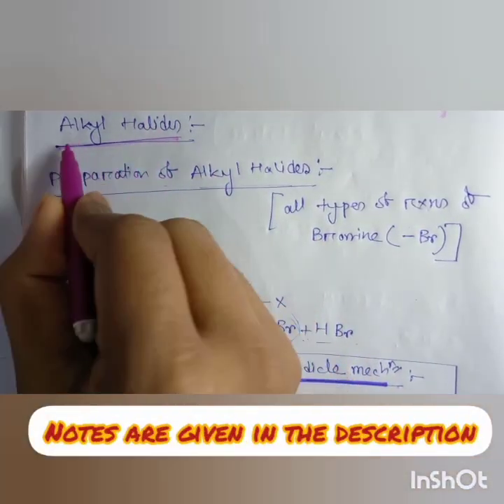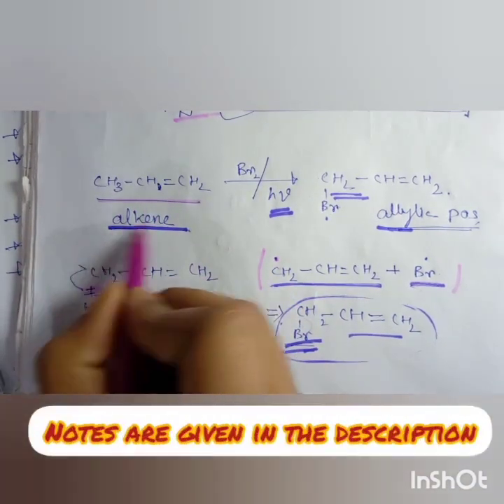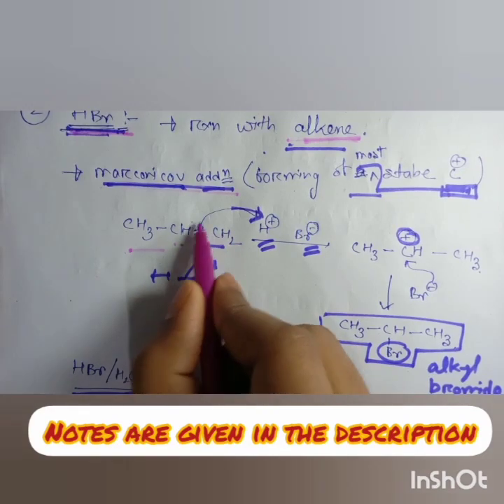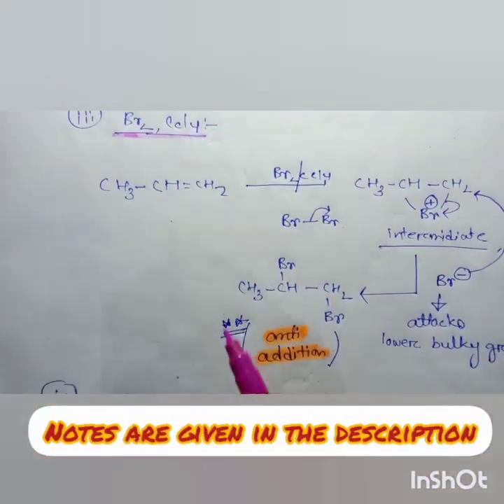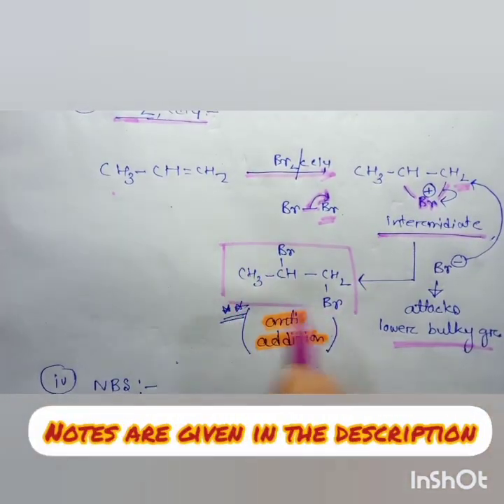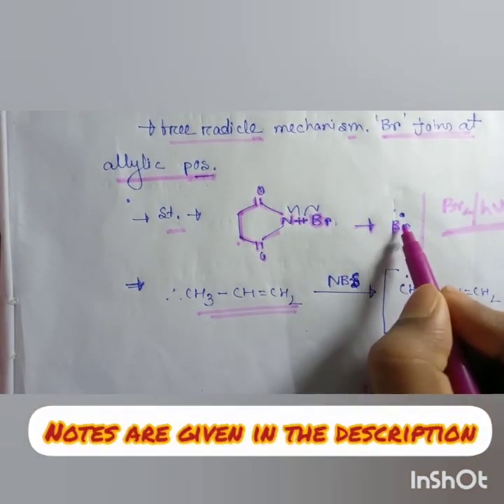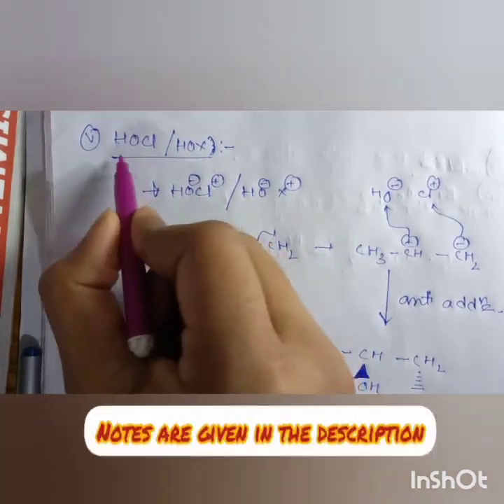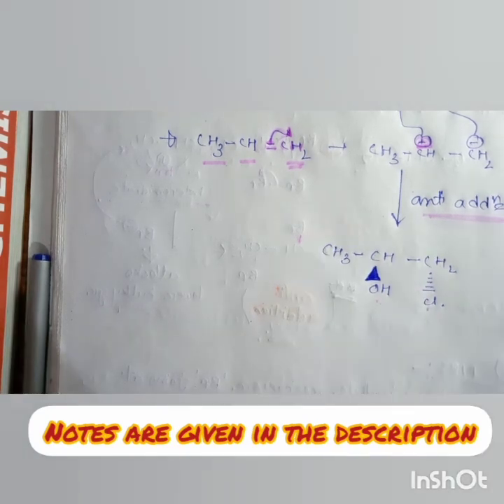Crash Course | Organic Chemistry | Alkyl Halide | JEE & NEET 2020 | Lecture-1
This is my first youtube video,pls share it.As a jee aspirant 0f 2020,to pass out my time I am following my passion.your likes and comments will motivate me to go ahead.